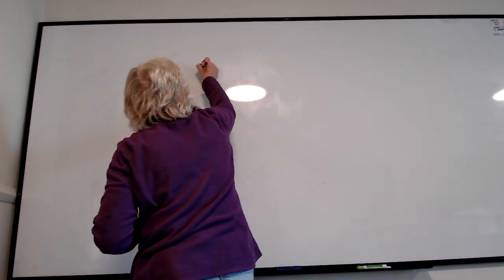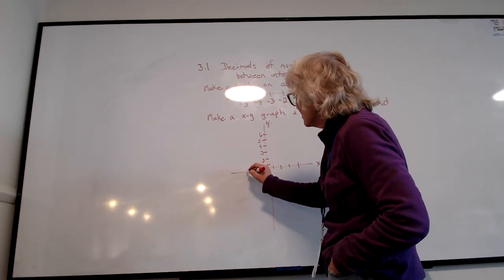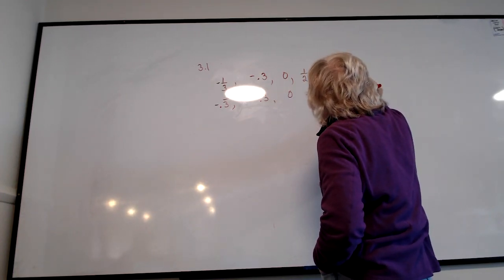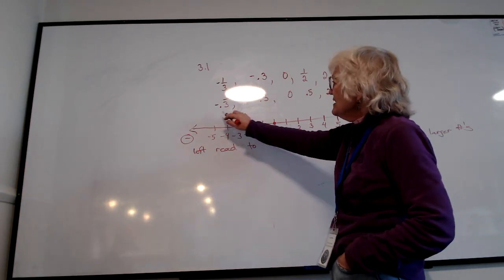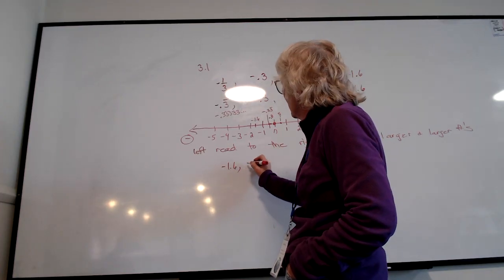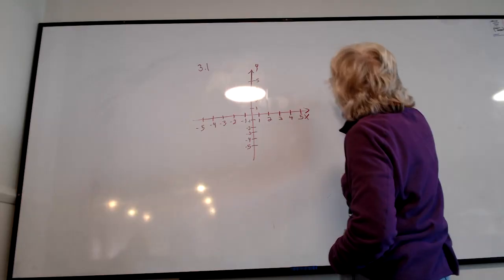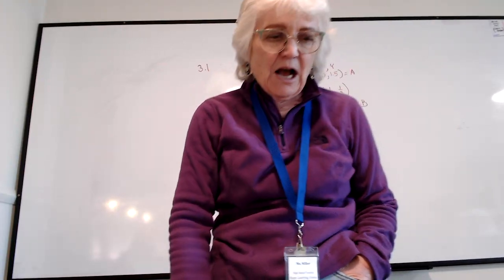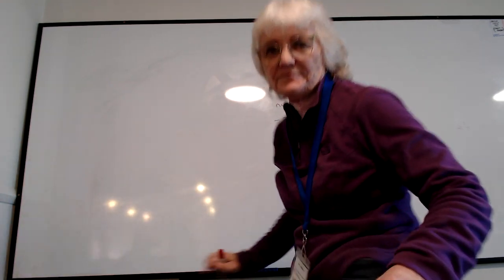Pre-Algebra Section 3.1Video October 22, 2024 11:22 AM